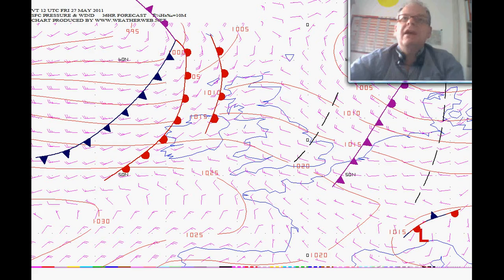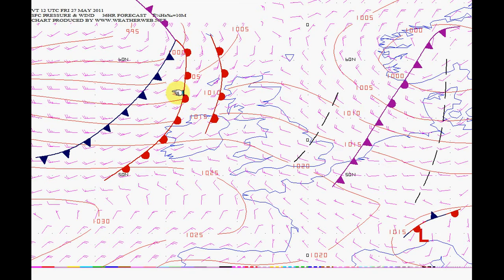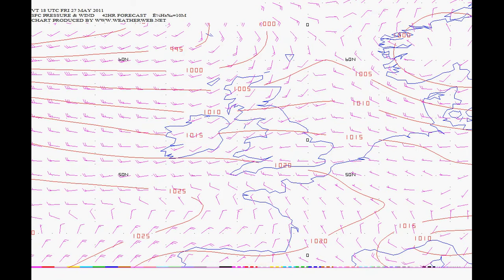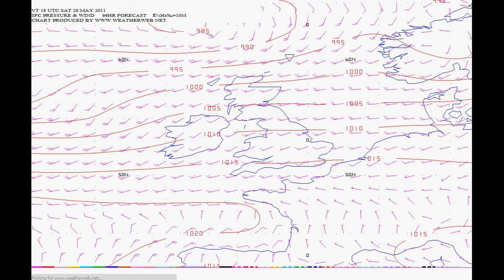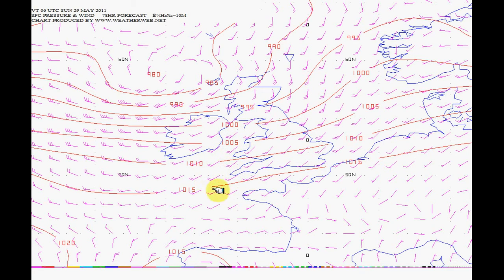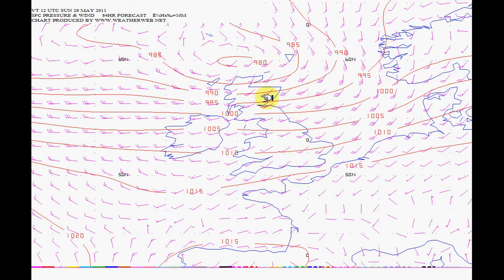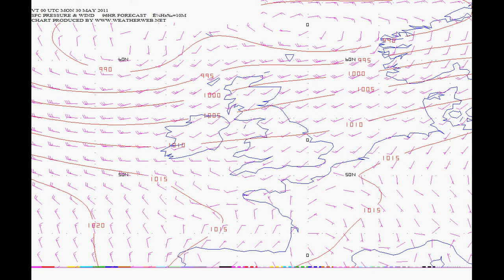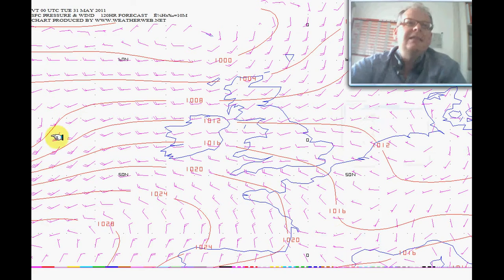SWIS Weekend Winds (updated 26/5/11)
A outlook for sailing at the weekend